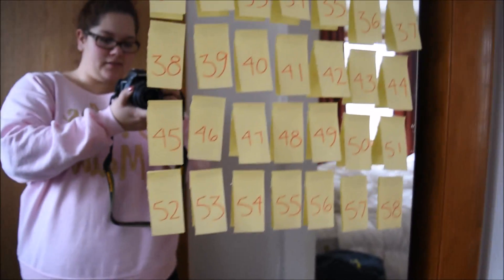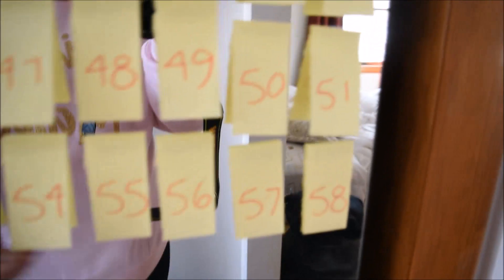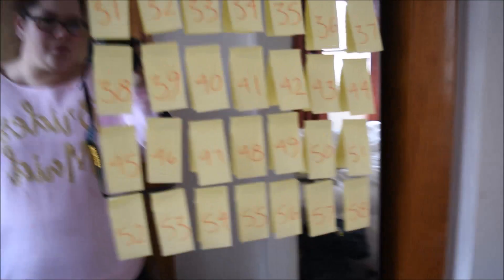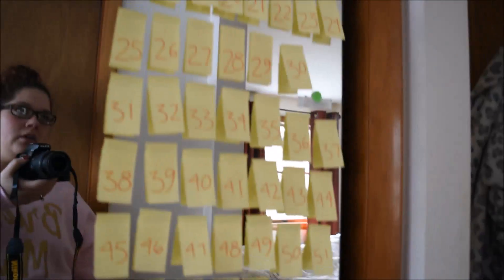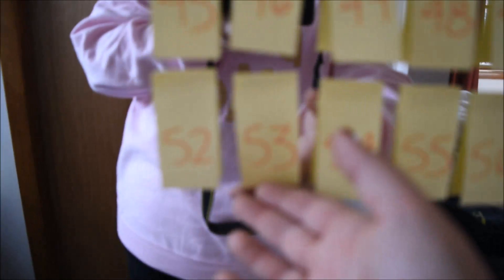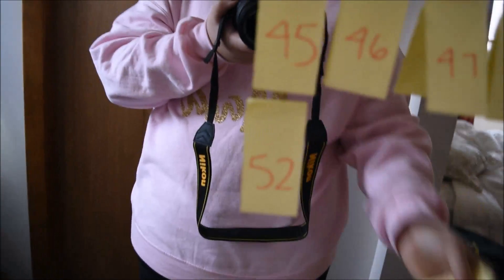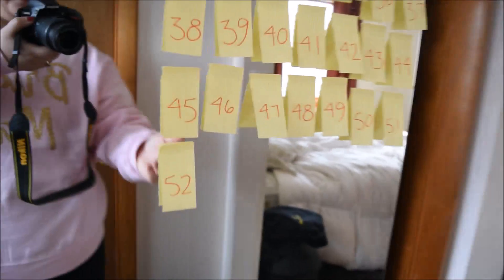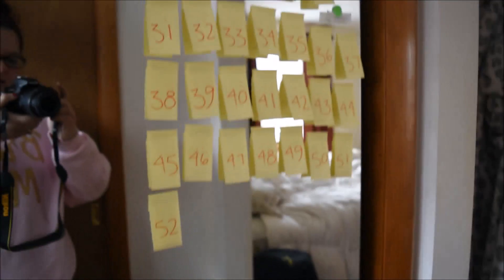Weekly Weigh in #1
Guess who back bitches! I restarted my weight loss journey and will be weighing in every Sunday. Join me for tips and tricks!